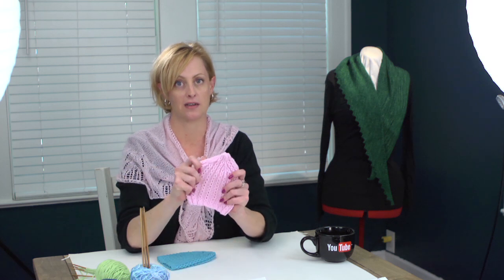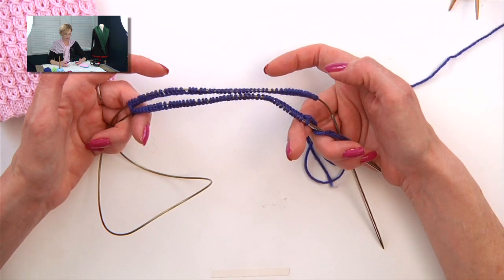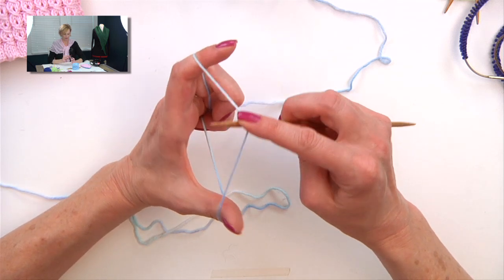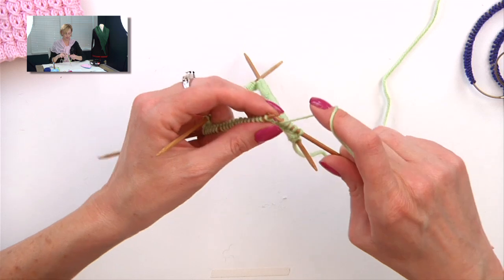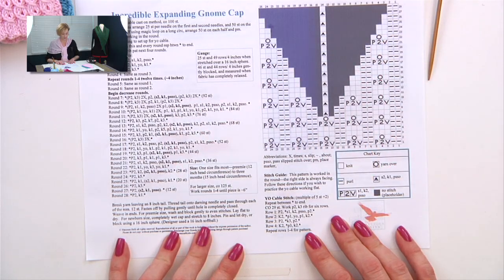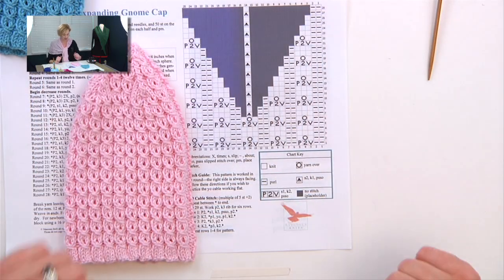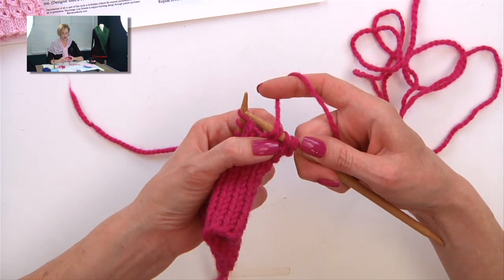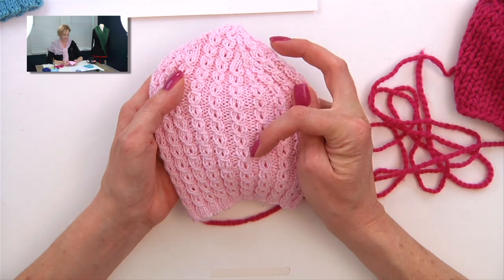Baby Gnome Cap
To get your free copy of the pattern used in this tutorial, visit this

Many thanks to Maureen Hefti of Ravenous Knits for allowing us to turn her awesome pattern into a video tutorial.